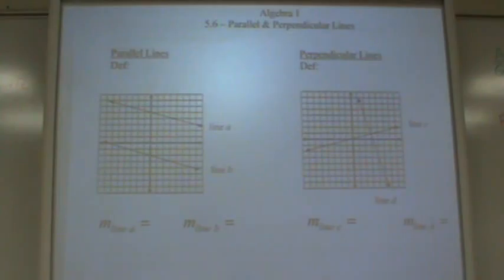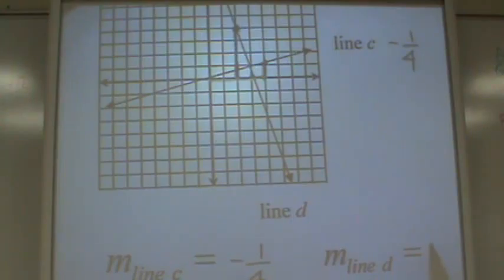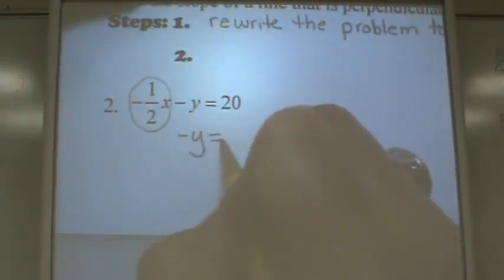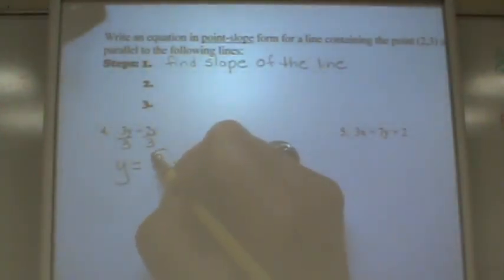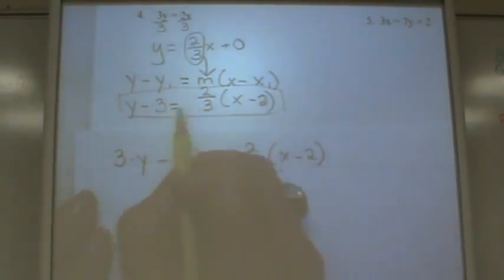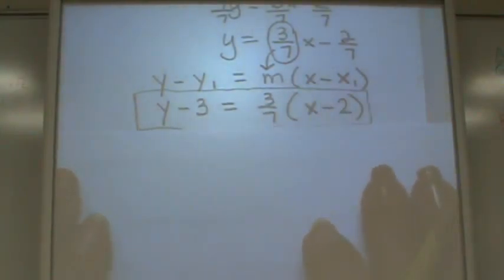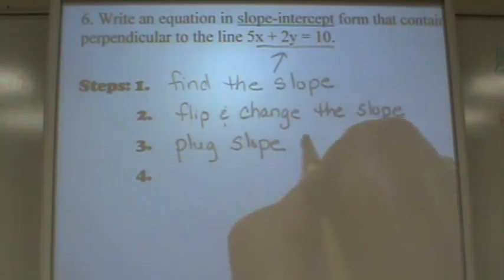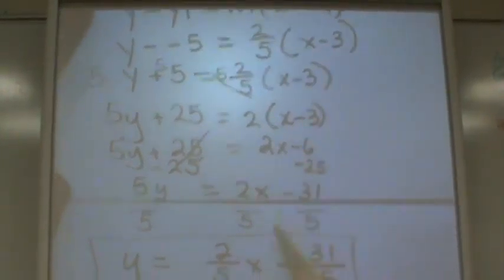Math 0070 5.5 and 5.6 Parallel and Perpendicular Lines